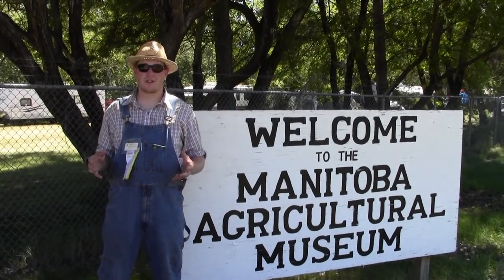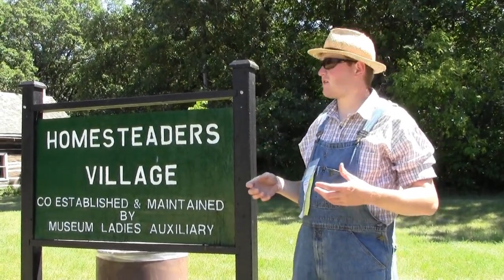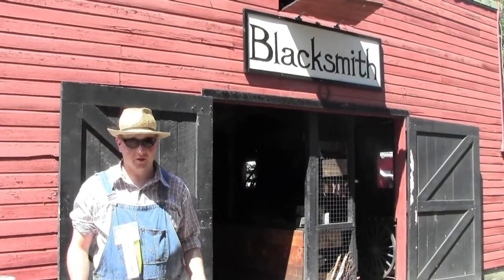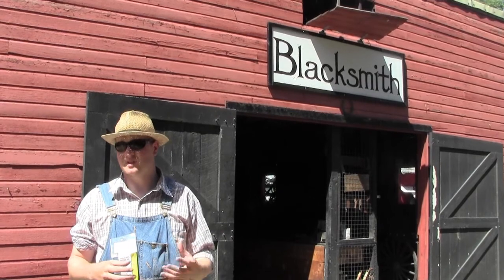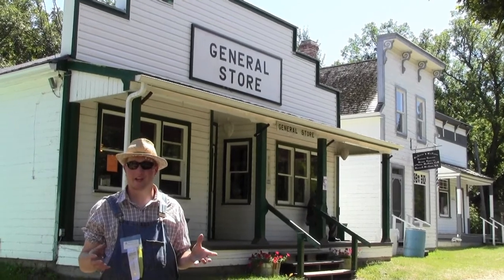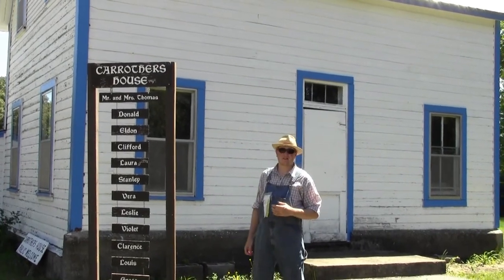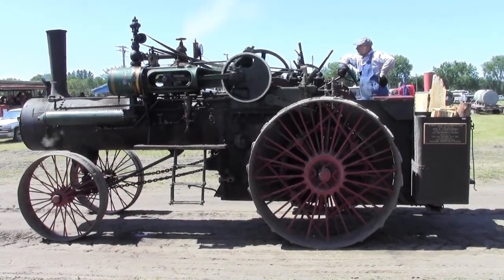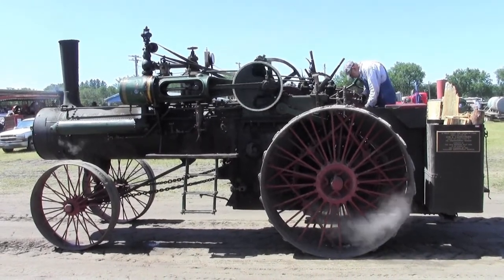Manitoba Agricultural Museum